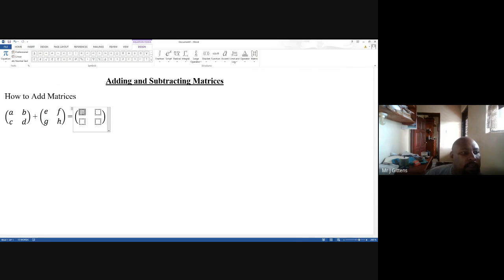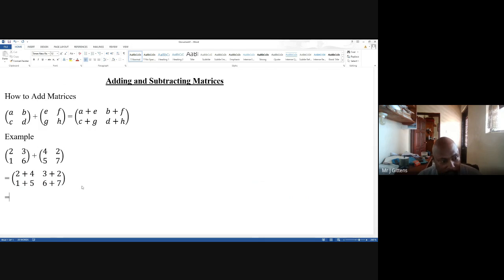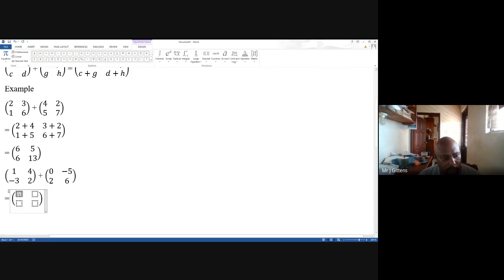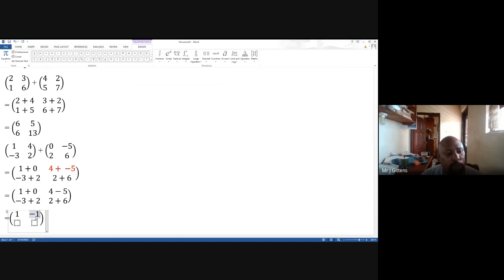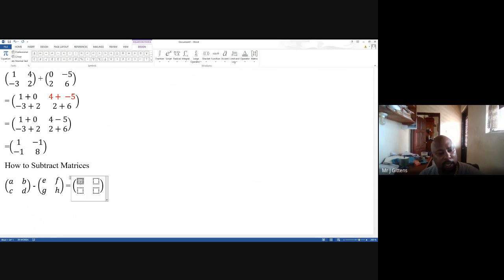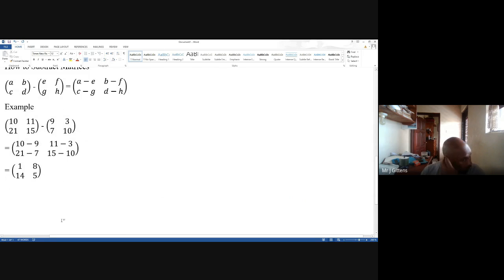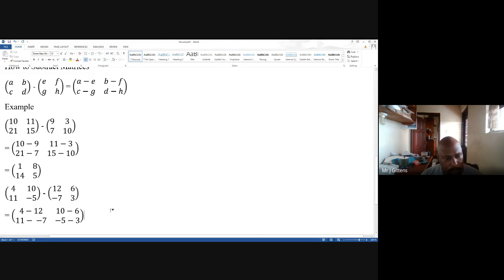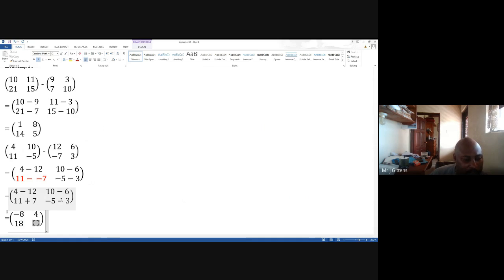Adding And Subtracting Matrices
Tutorial on how to add and subtract matrices